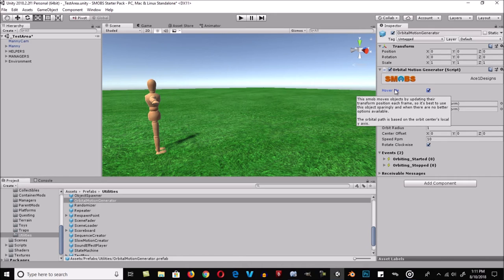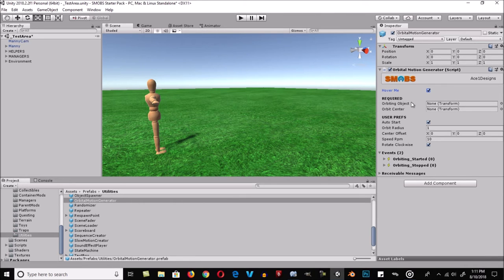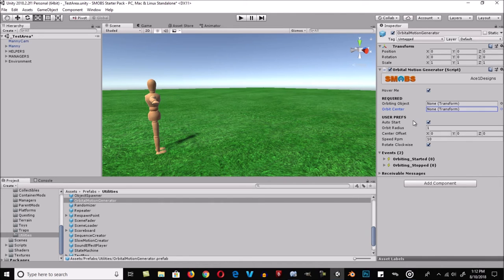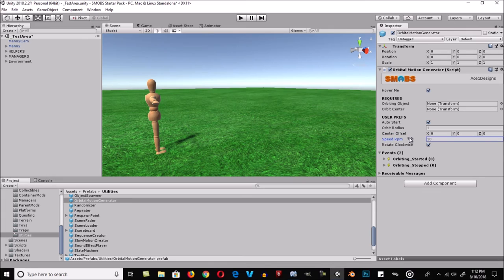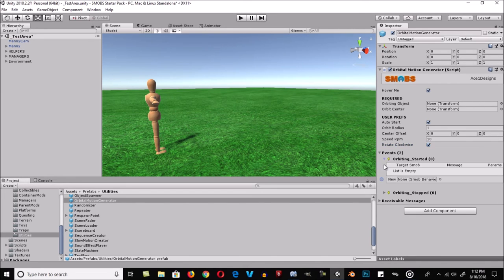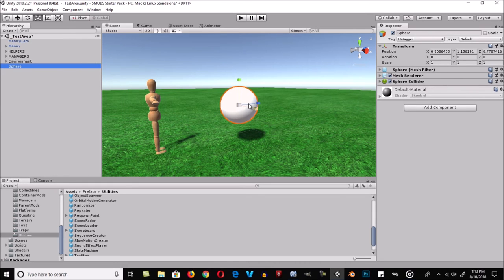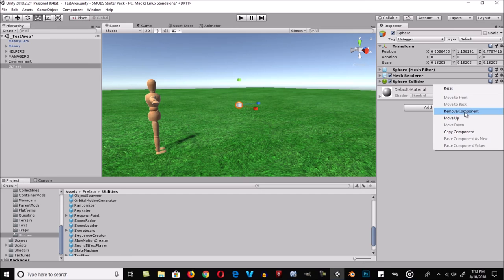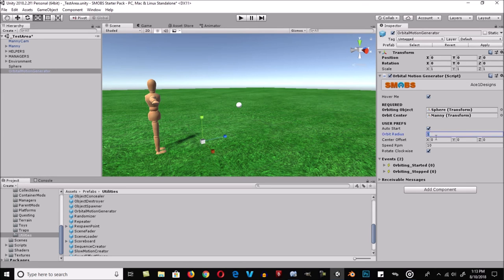OrbitalMotionGenerator Tutorial (Smobs Starter Pack)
Enjoy this in-depth tutorial on how to use the OrbitalMotionGenerator included in the Smobs Starter Pack.